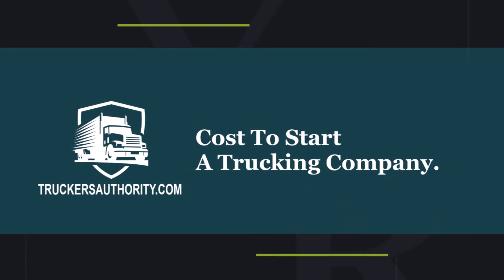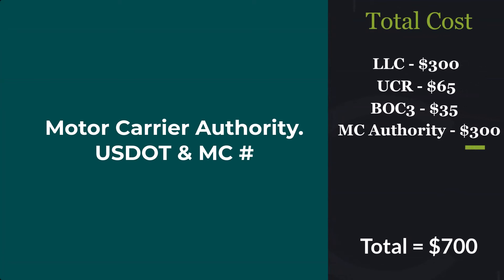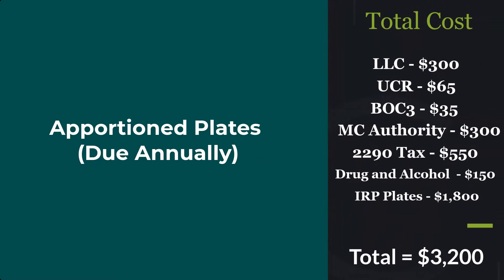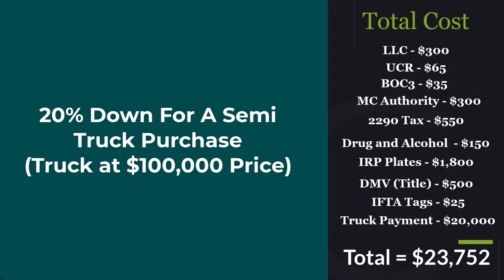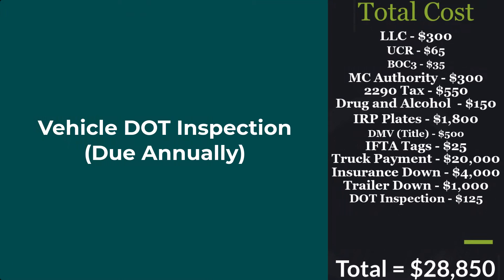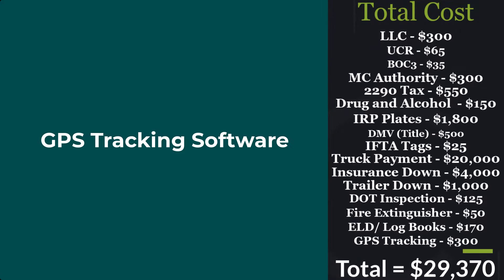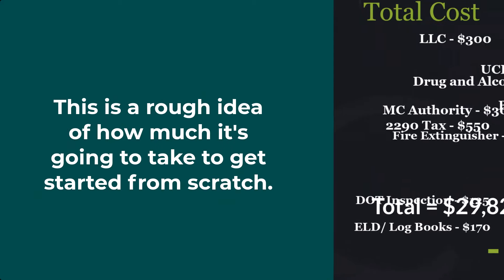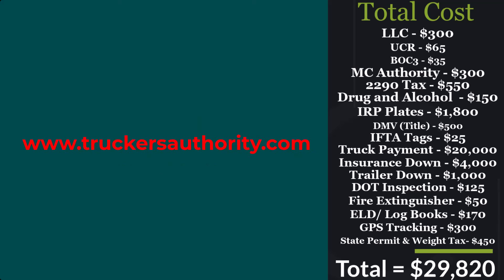Cost To Start A Trucking Company (permits, vehicle registration, legal, and equipment purchase)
See how much it costs to start a trucking company from scratch.
We will cover the permit pricing, vehicle registration, legal pricing, and equipment purchase.

🚚 DIY Motor Carrier Authority & Permits Course 🚚
Step-by-step PDF to Add Your MC to your USDOT + Driver Qualification File Templates + Video Instructions For On-Boarding Drivers!

FREE DOWNLOADS

RECOMMENDED RESOURCES

➡️ #1 ELD KeepTruckin is now Motive [ELD]
Helps promote the channel when you sign up.

➡️ Transportation Insurance [Nationwide]
👉Call For A Quote Today: (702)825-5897

California - CA, MCP, Nafta, International Permit Setup